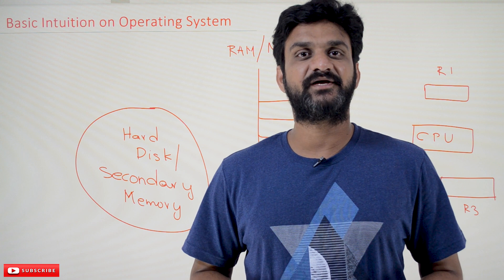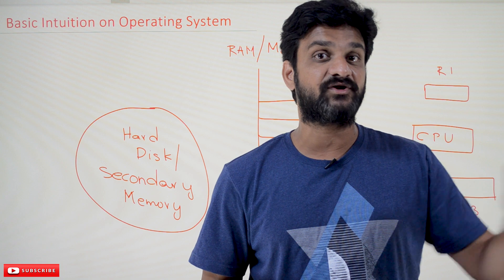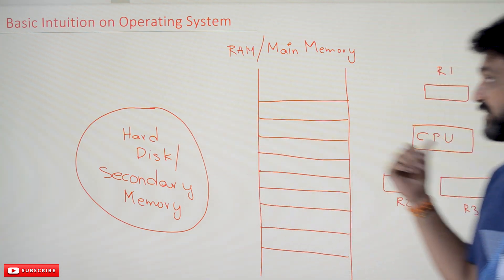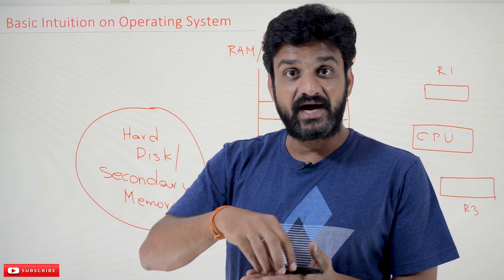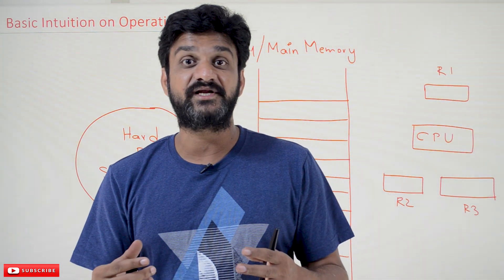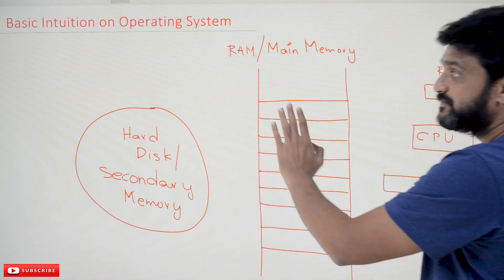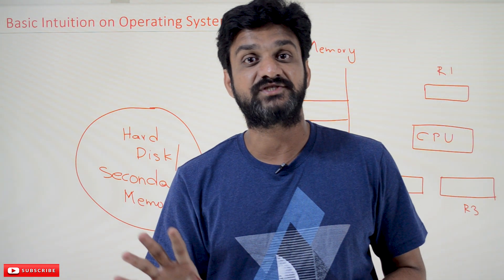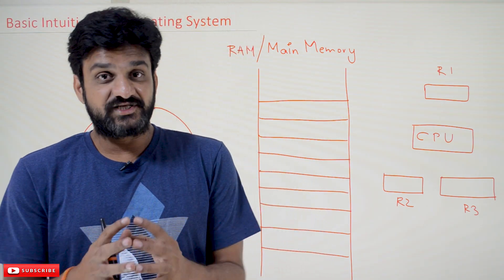Basic Intuition on Operating System || Lesson 1 || Operating Systems || Learning Monkey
This class will try to have Basic Intuition on Operating System.

The prerequisite for this course is computer organization.

The complete course in computer organization is available for free.

Basic Intuition on Operating System

To understand the basic intuition on operating system, we will consider the image below.

In the above image, we have three main components of the computer Hard disk (Secondary Memory), RAM ( Main Memory or Primary Memory), and CPU with general-purpose registers.

How does a program get executed on a computer?

Whenever we want to execute a program, the program stored on the hard disk will get shifted from the hard disk to RAM.

After transferring the program to RAM, the instructions in the program will get shifted to the CPU.

Instruction by instruction, the program's instructions will be transferred to the CPU.

The CPU uses general-purpose registers to execute the instructions.

We have already discussed the execution of instructions in the computer organization course.

What is the role of the operating system?

The operating system's role is to shift the program from the hard disk to the RAM and from the RAM to the CPU.

The above discussion is to have a basic intuition on operating system.